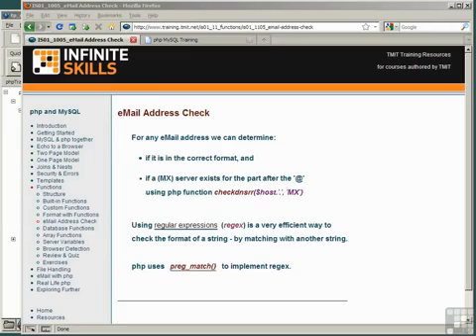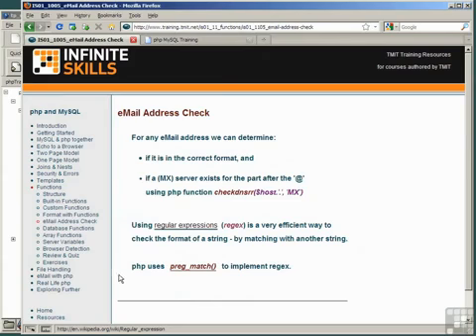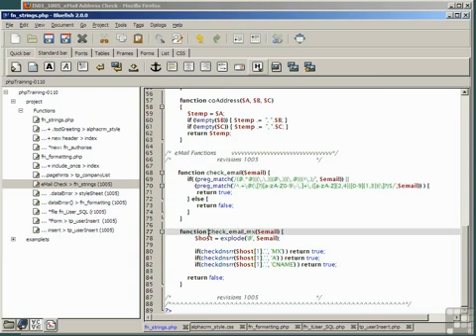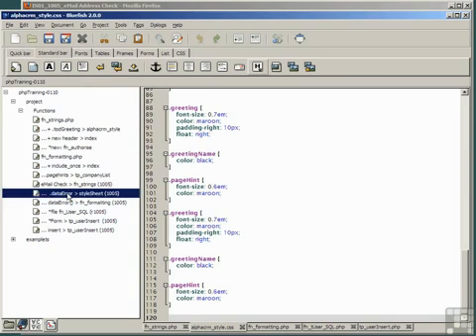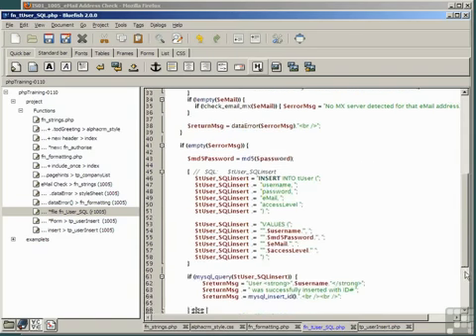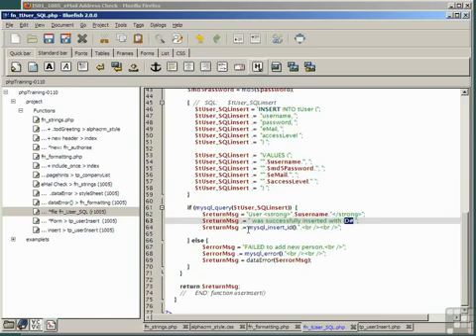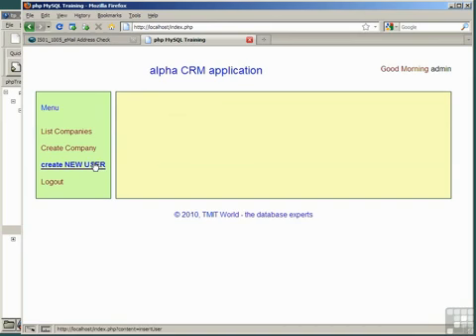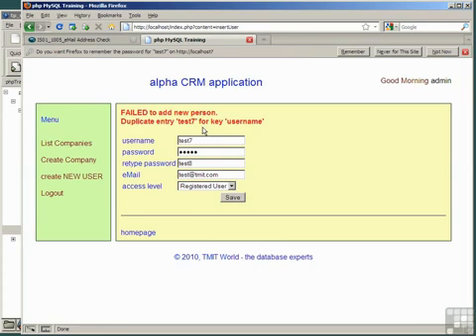Beginner PHP and MySQL Tutorial